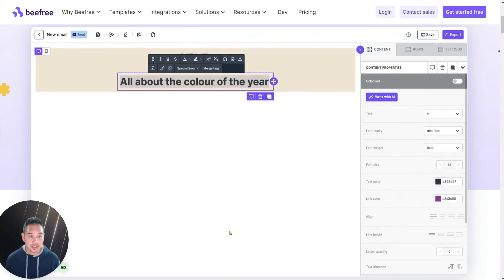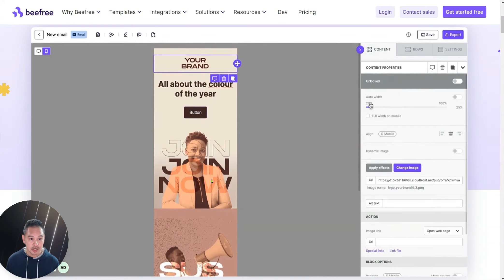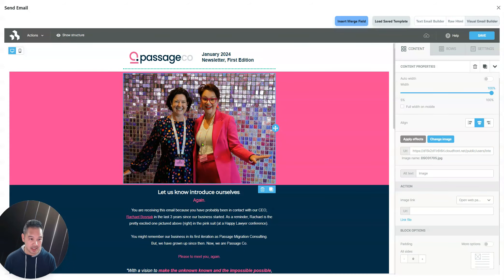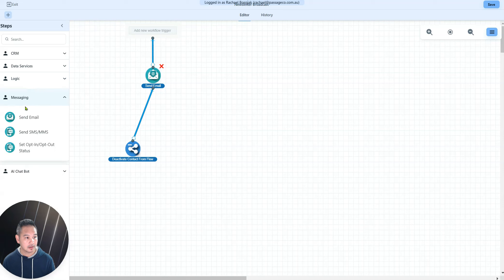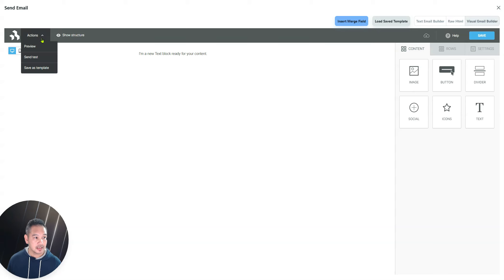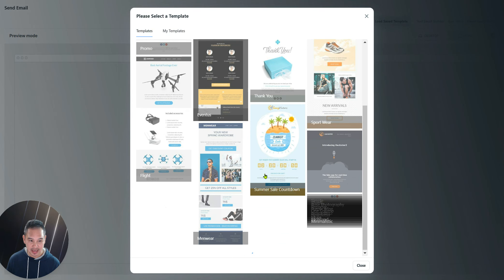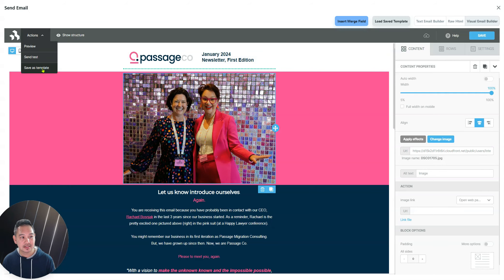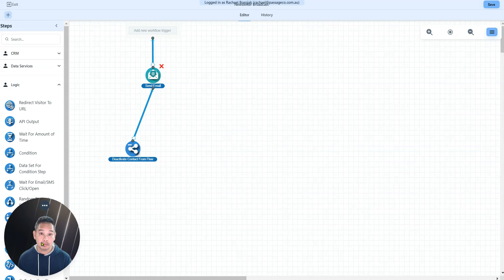How to Build Visual Emails & How it Works in NexLvL